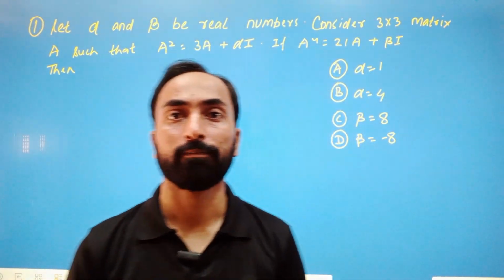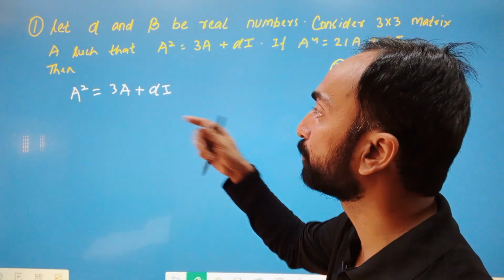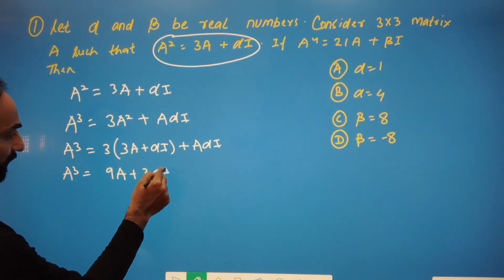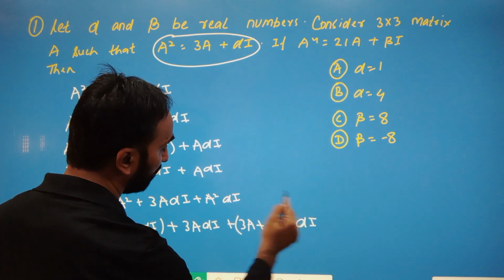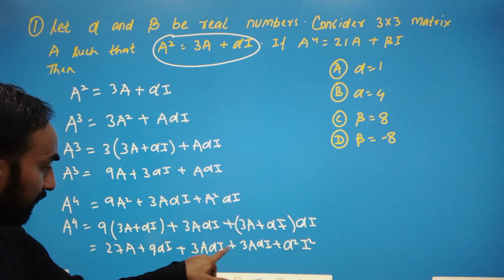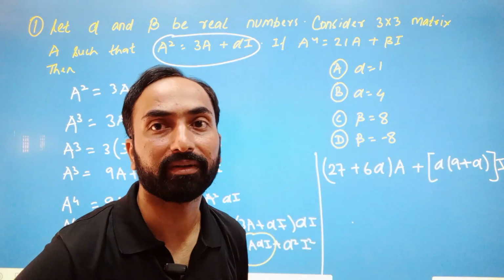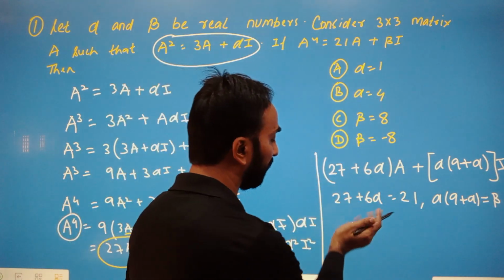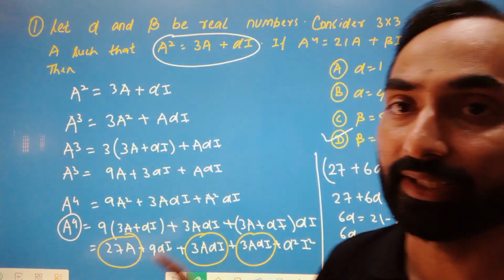Matrices and Determinants Q No - 1 English | JEE 2025 | PYQs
Get ready to ace your IIT JEE examination with our comprehensive PYQ solution video on matrices and determinants! Whether you're struggling with basic concepts or aiming for perfection, our step-by-step tutorial has got you covered. Join us as we break down complex problems, providing clear explanations and effective strategies for success. Don't miss out on this essential resource for mastering matrices and determinants.

IIT JEE,
Matrices and Determinants,
PYQ Solutions,
Mathematics,
Exam Preparation,
Linear Algebra,
IIT JEE Preparation,
Matrix Operations,
Determinant Properties,
Inverse of Matrices,
Problem-solving,
Competitive Exams,
Mathematics Practice,
Algebra,
Calculus,